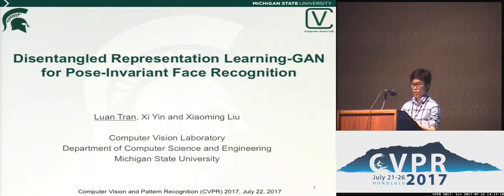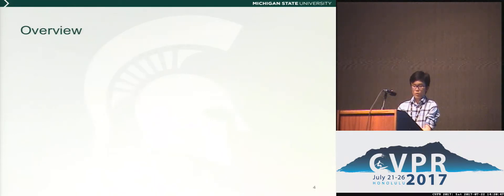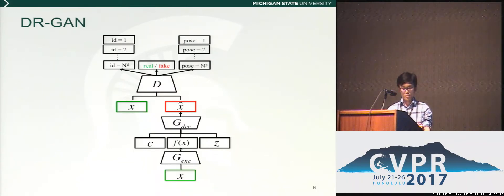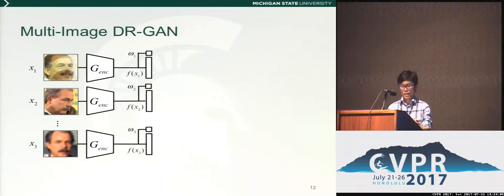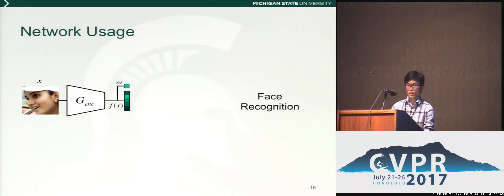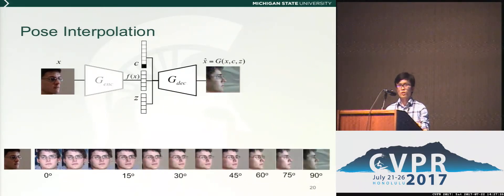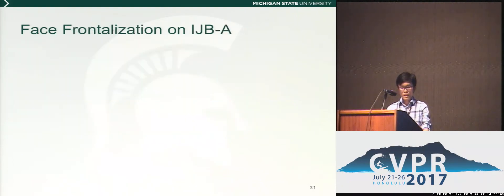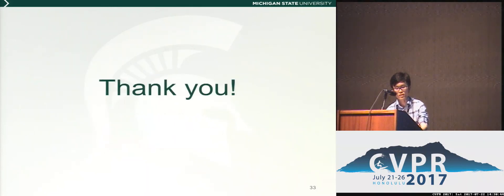Disentangled Representation Learning GAN for Pose-Invariant Face Recognition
Luan Tran, Xi Yin, Xiaoming Liu
The large pose discrepancy between two face images is one of the key challenges in face recognition. Conventional approaches for pose-invariant face recognition either perform face frontalization on, or learn a pose-invariant representation from, a non-frontal face image. We argue that it is more desirable to perform both tasks jointly to allow them to leverage each other. To this end, this paper proposes Disentangled Representation learning-Generative Adversarial Network (DR-GAN) with three distinct novelties. First, the encoder-decoder structure of the generator allows DR-GAN to learn a generative and discriminative representation, in addition to image synthesis. Second, this representation is explicitly disentangled from other face variations such as pose, through the pose code provided to the decoder and pose estimation in the discriminator. Third, DR-GAN can take one or multiple images as the input, and generate one unified representation along with an arbitrary number of synthetic images. Quantitative and qualitative evaluation on both controlled and in-the-wild databases demonstrate the superiority of DR-GAN over the state of the art.